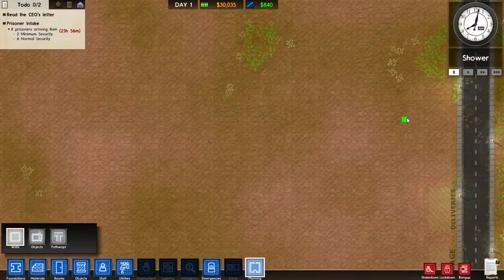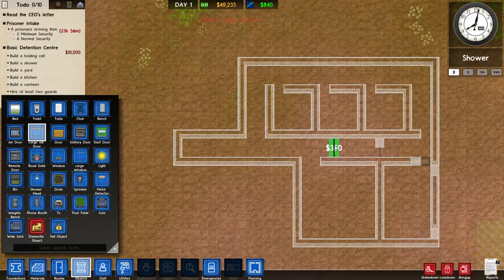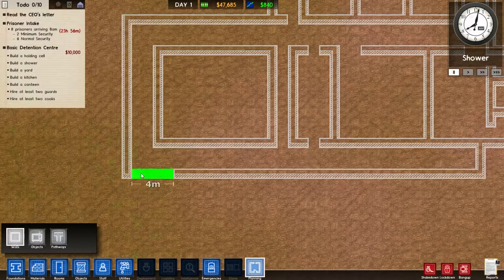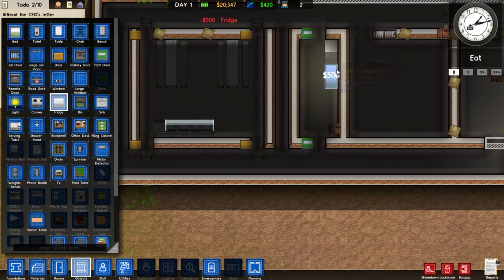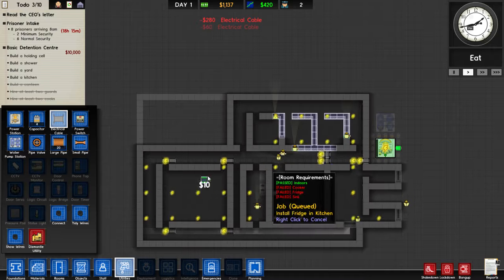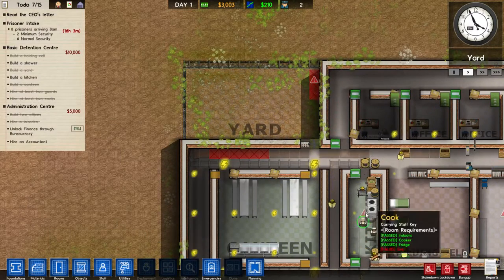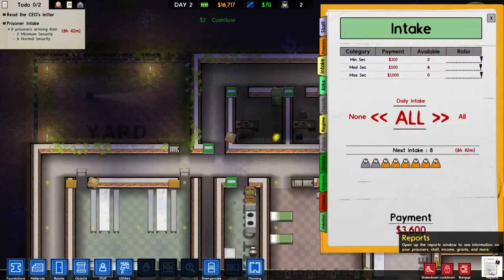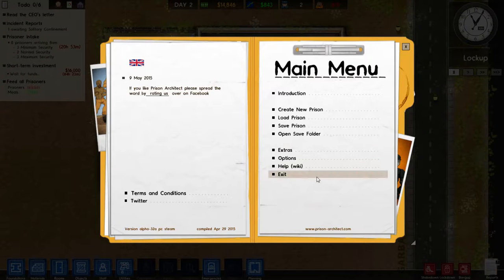Kernook's Corner: Prison Architect - Basic Center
Just me goofing around, relearning the game after a long break from the game.